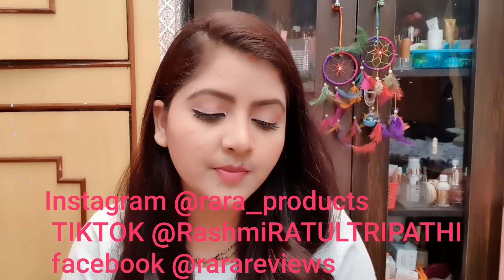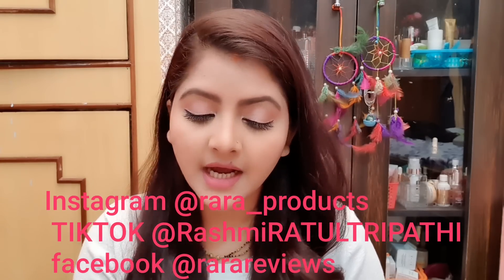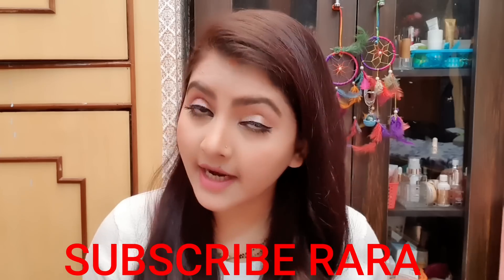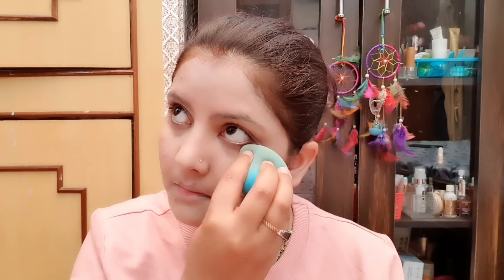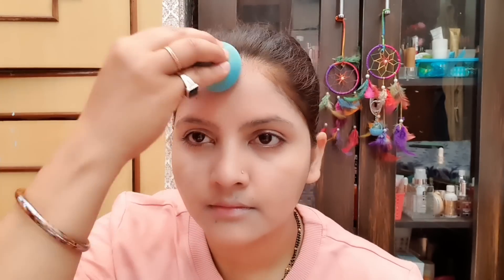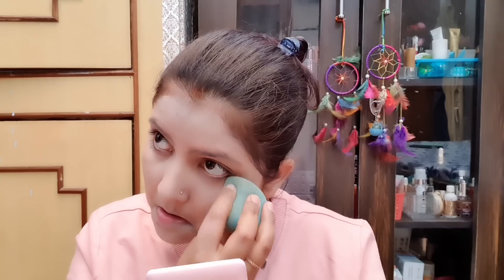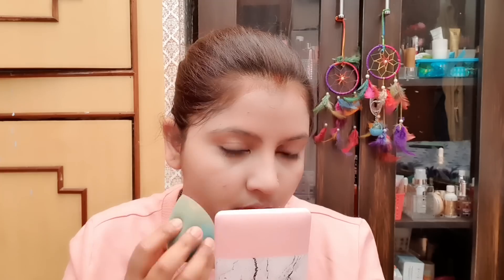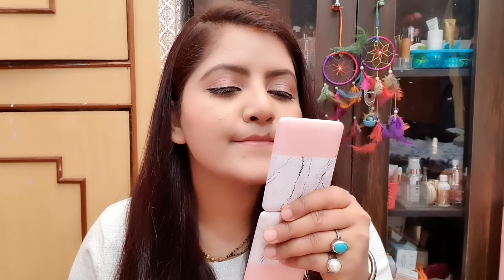LOreal Paris true match Super Blendable Foundation review & demo | RARA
RARA lifestyle